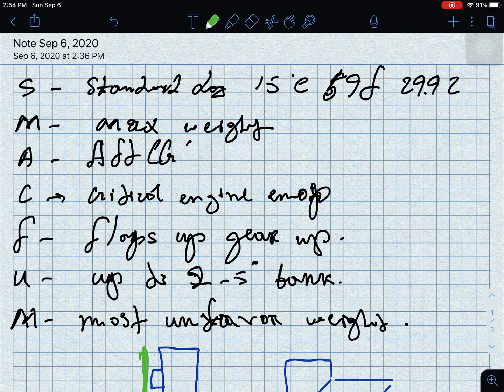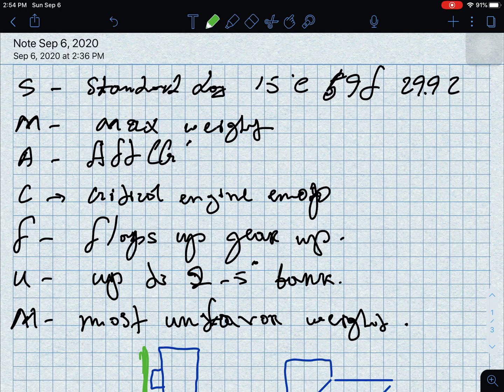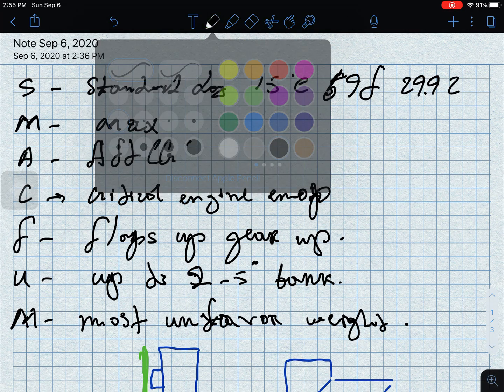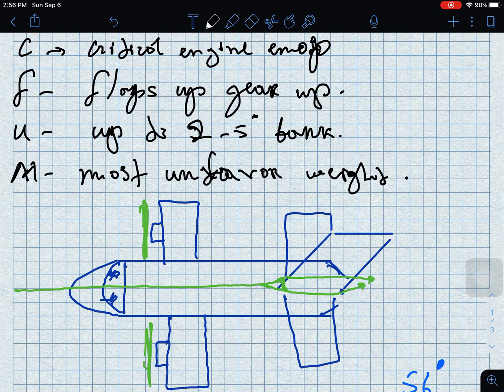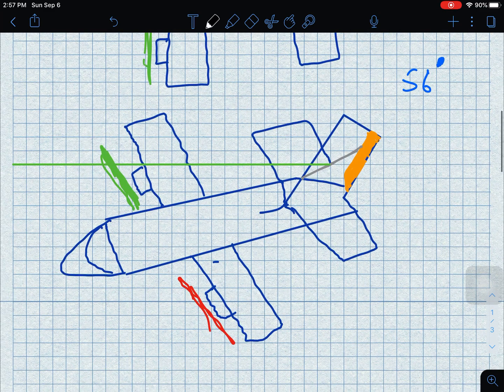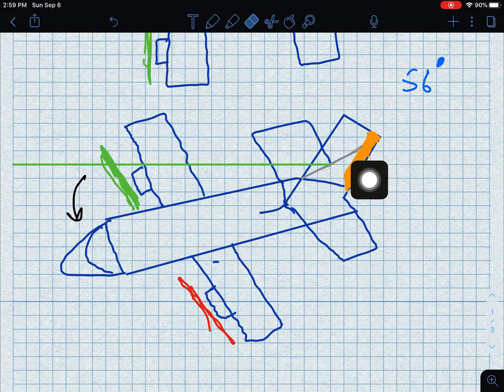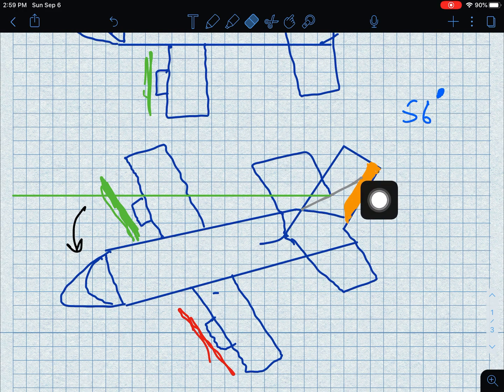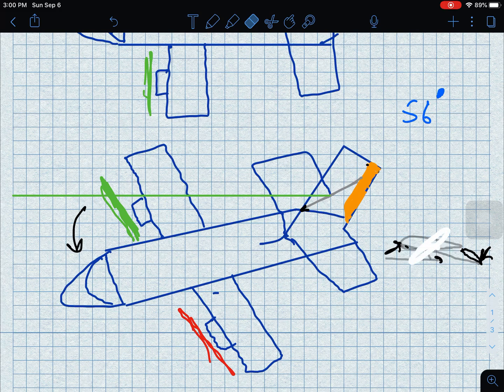VMC minimum controllable airspeed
When I say 68 meant 56 sorry